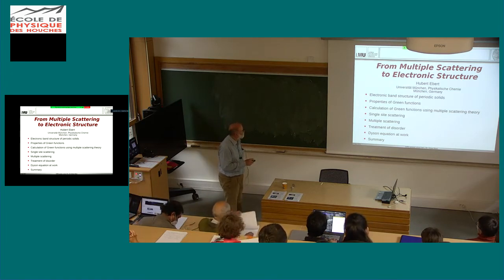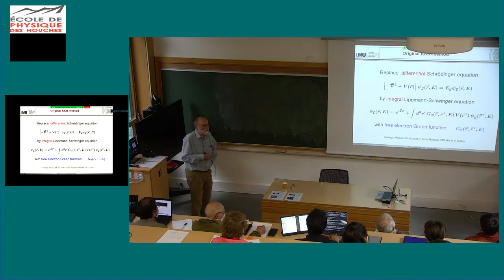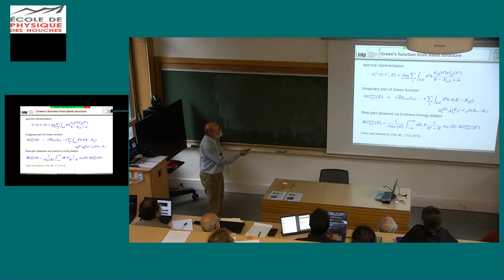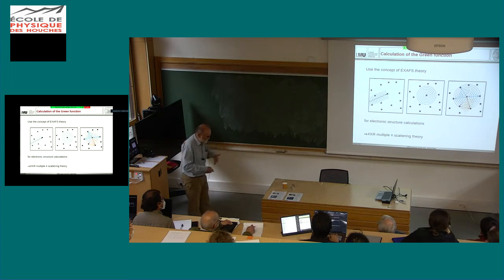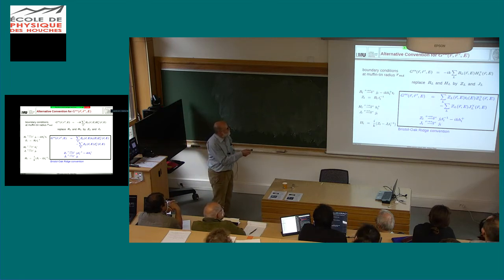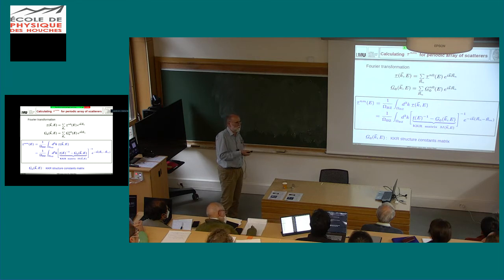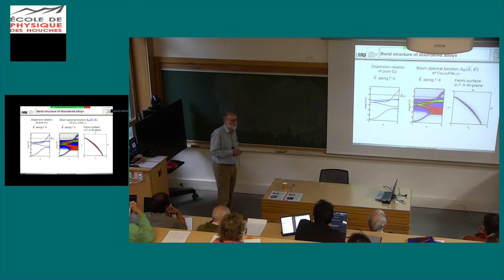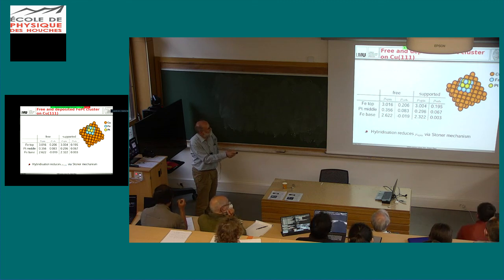From Multiple Scattering to Electronic Structure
Hubert Ebert